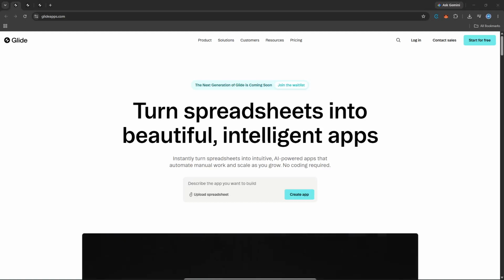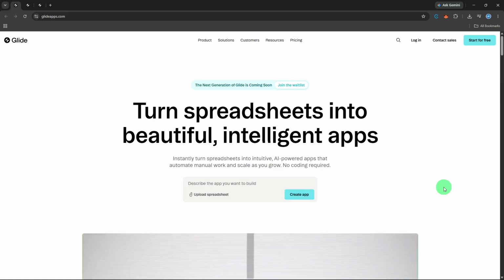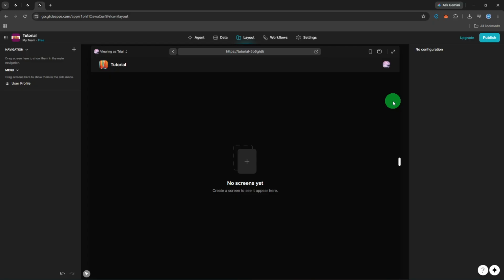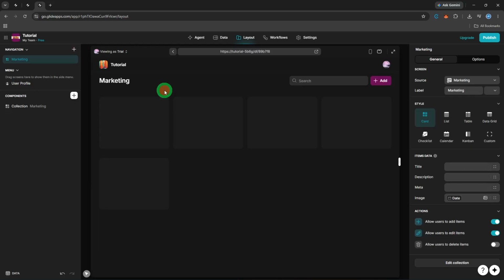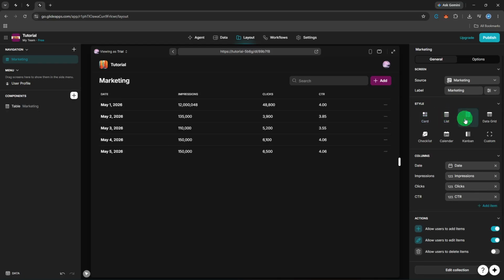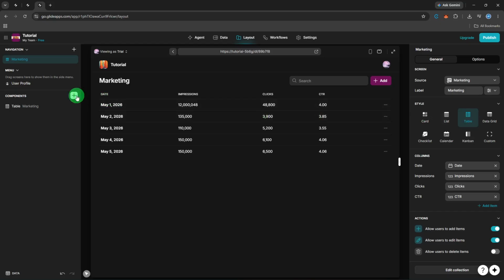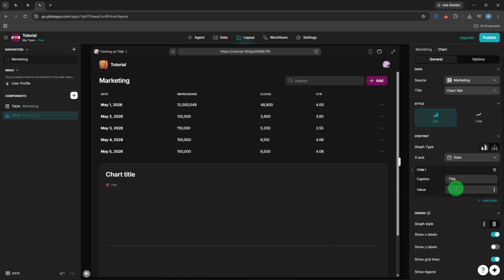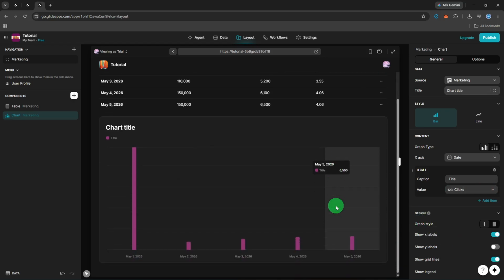Create Marketing Dashboard in Glide [Expert-Backed]